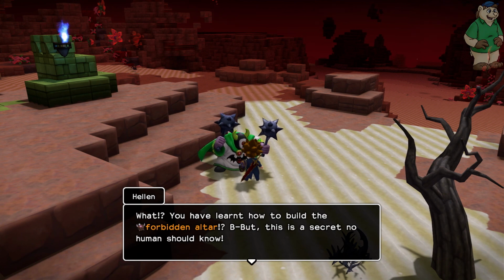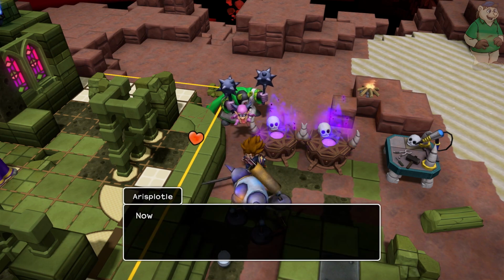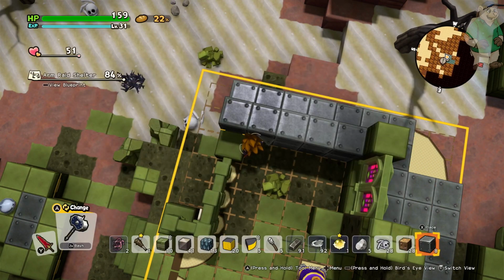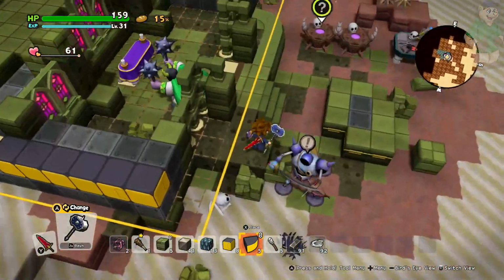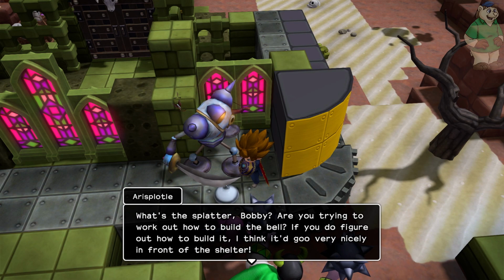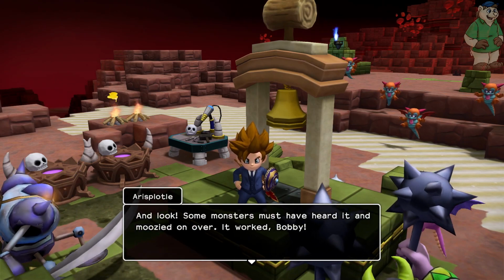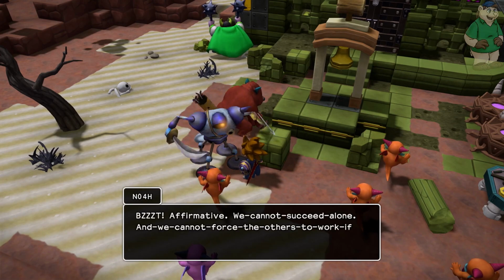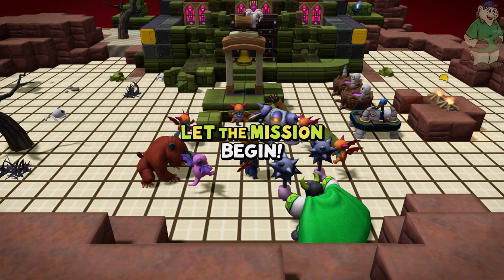Dragon Quest Builders 2 - Part 90: Bell-ieve In Me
Bobby starts his work on creating a shelter for the monsters, in an effort to get info on Malroth.